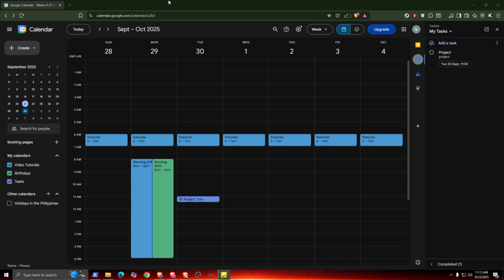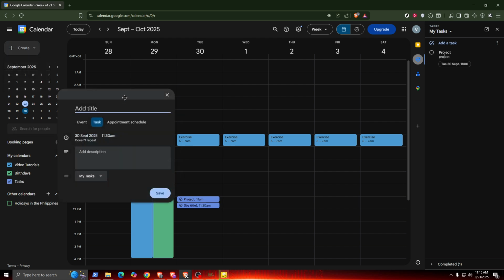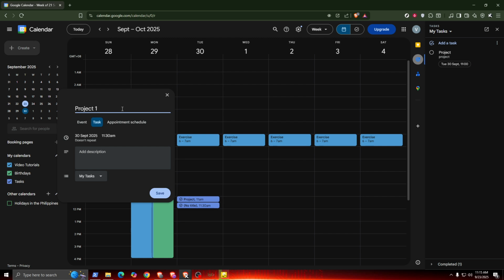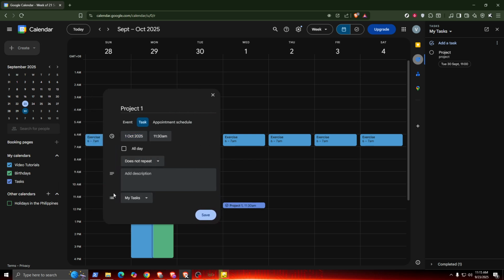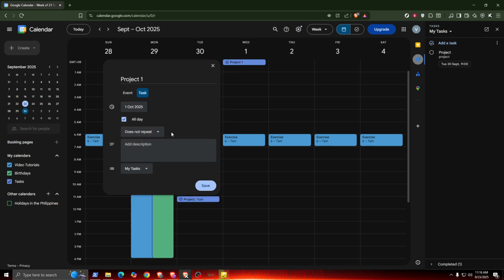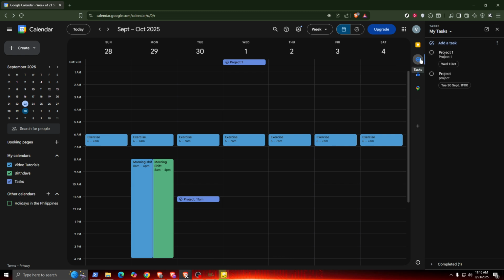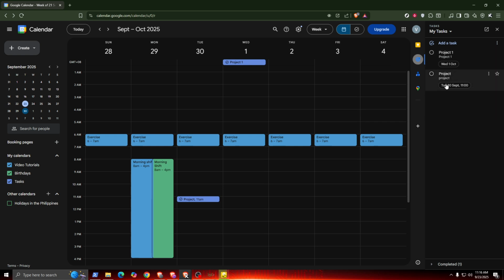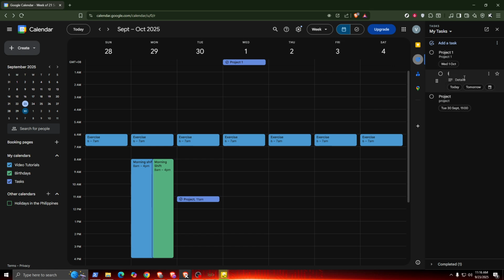How to Use Google Calendar for Project Management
How to Use Google Calendar for Project Management (Step-by-Step Guide) 📅📊✅

Looking for a simple way to manage projects without expensive tools? In this tutorial, I’ll show you how to use Google Calendar for project management so you can plan tasks, track deadlines, and keep your team on schedule.

👉 In this video, you’ll learn:
✅ How to create and organize project calendars
✅ How to schedule tasks, deadlines, and milestones
✅ How to share calendars with your team for real-time collaboration